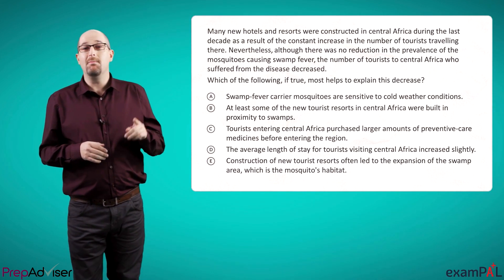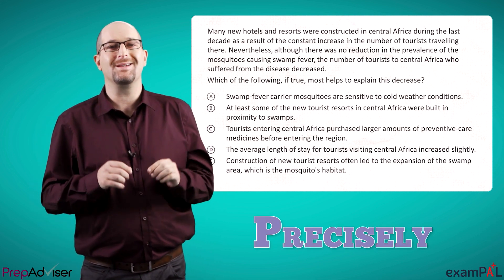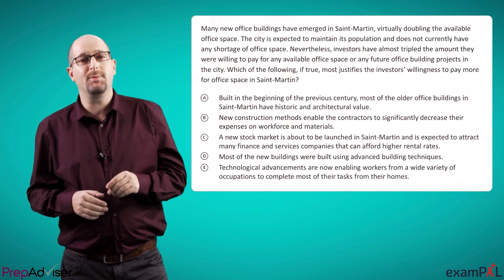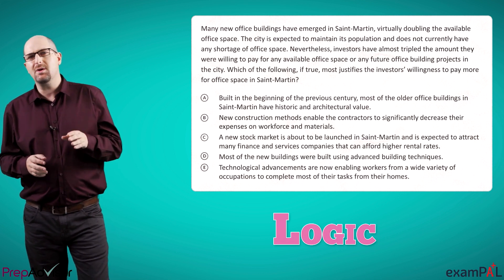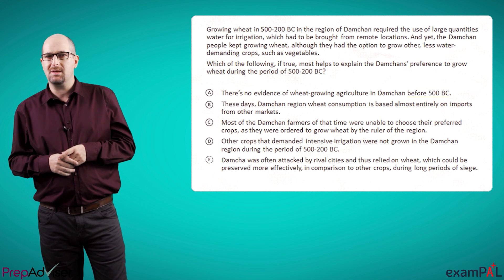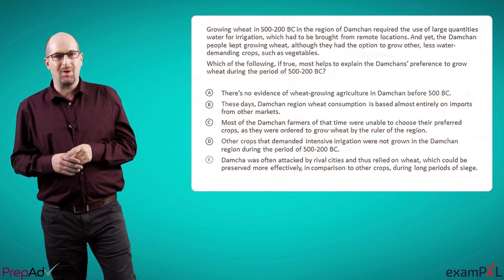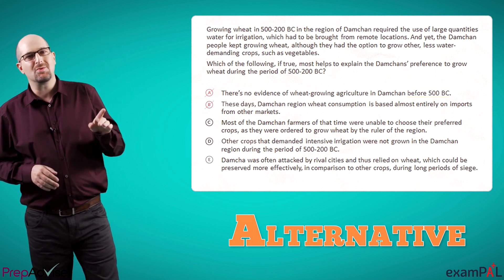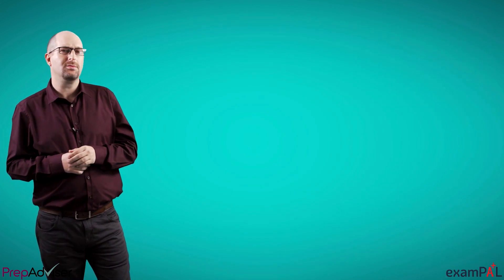GMAT Tutorials: GMAT Verbal - Critical Reasoning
The new GMAT tutorial series produced by PrepAdviser and examPAL discusses essential aspects of the exam and offers valuable preparation tips. This video shows how to make the most of Critical Reasoning in the Verbal Section of the GMAT. Learn how to tell the difference between facts and assumptions presented in a single paragraph passage and test your skills with our sample question. Do you think you can get the answer right?